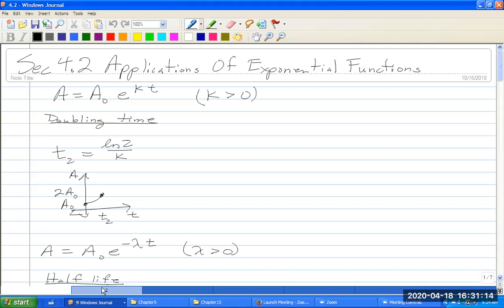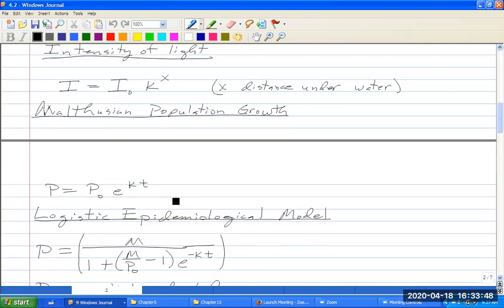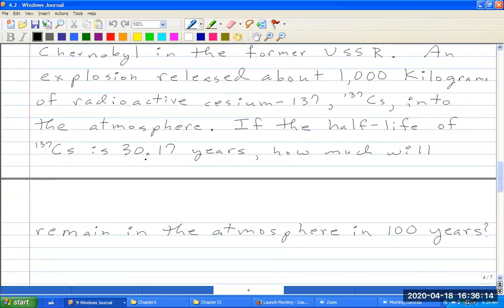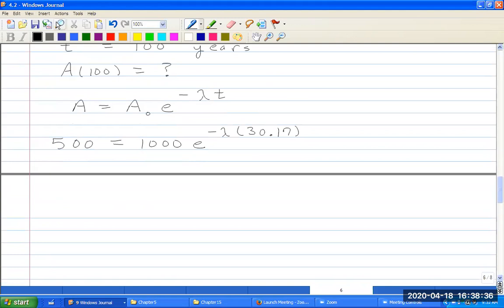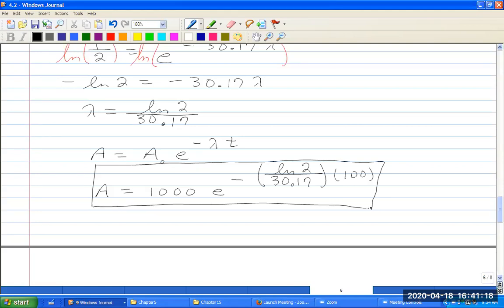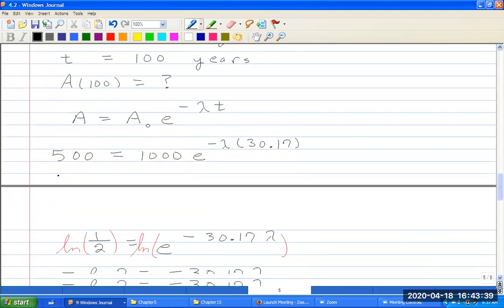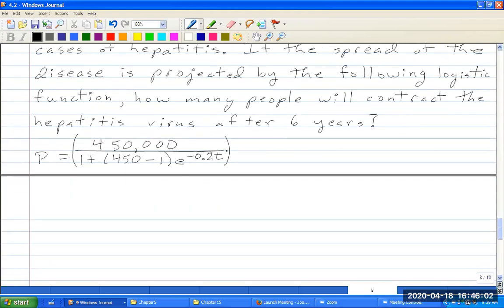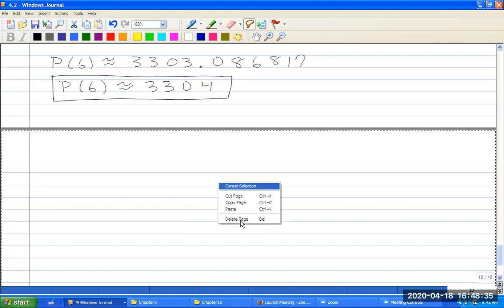Section 4.2 Applications of Exponential Functions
Section 4.2 Math 245, College Algebra. Doubling time, half-life, intensity of light, Malthusian population growth, logistic epidemiological model.